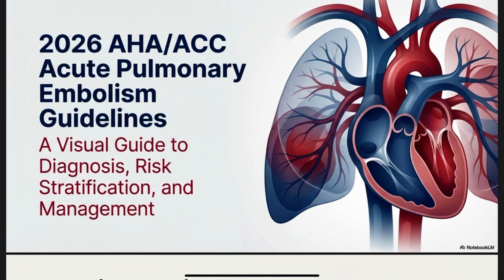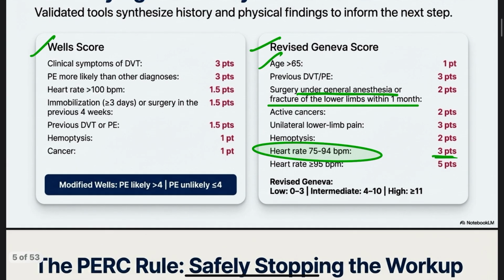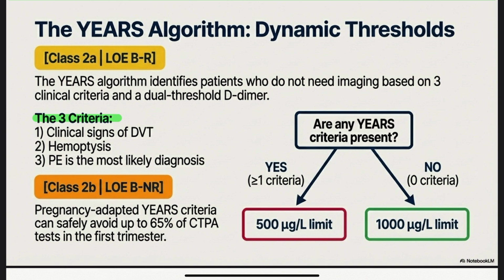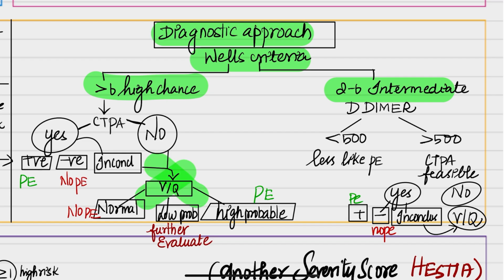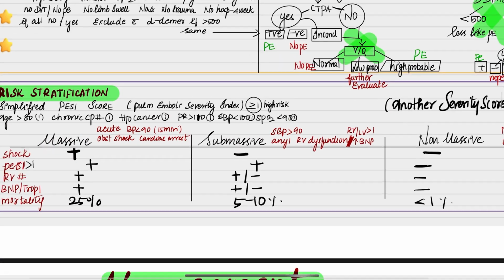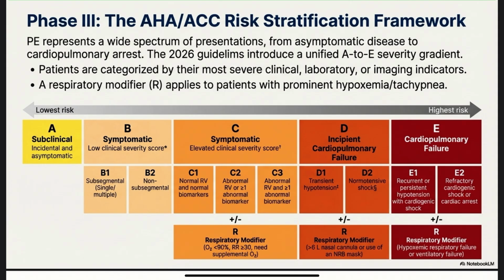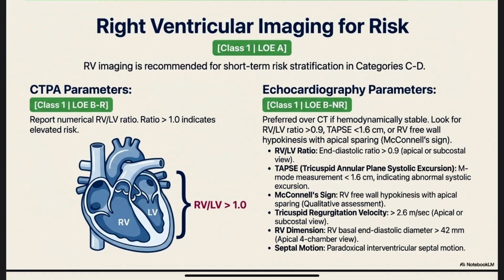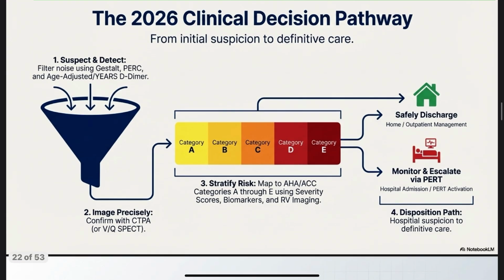Pulmonary embolism 2026 guidelines